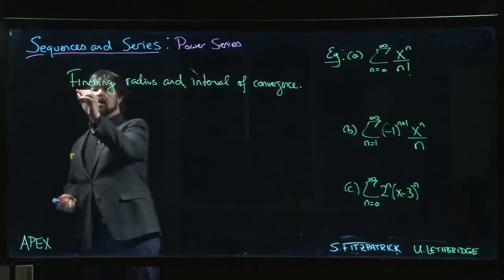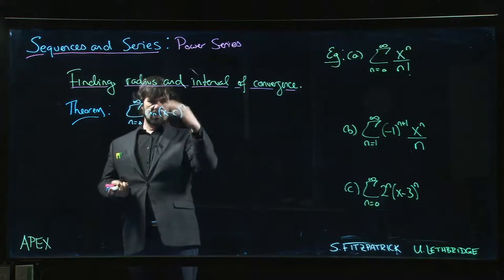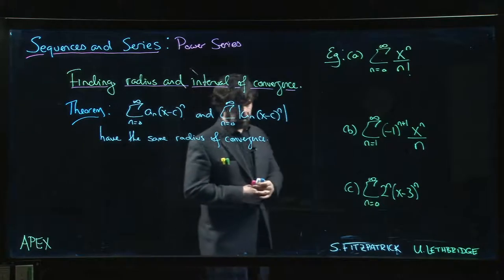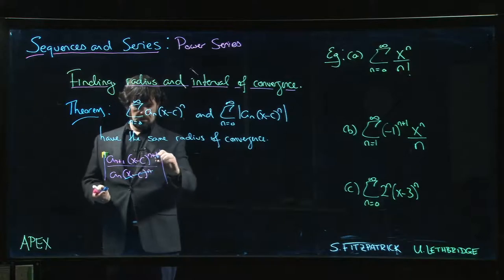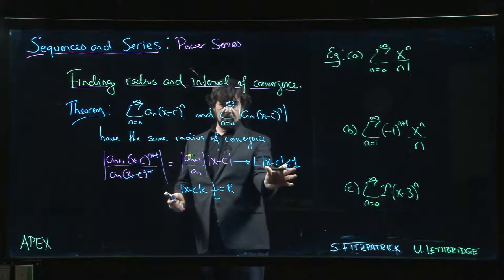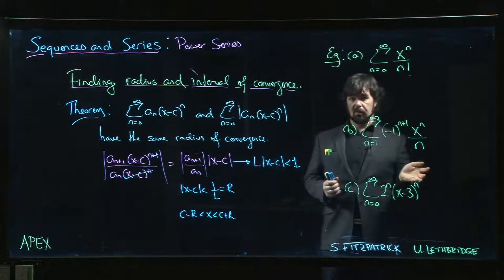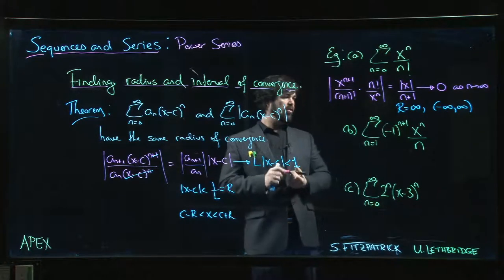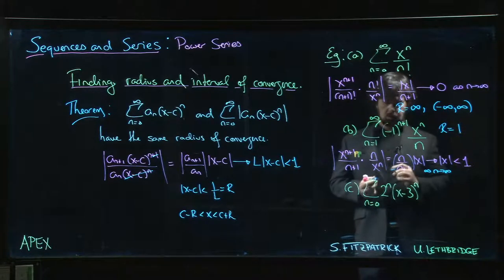Sequences and Series: Power Series - 04. Example: Radius of Convergence